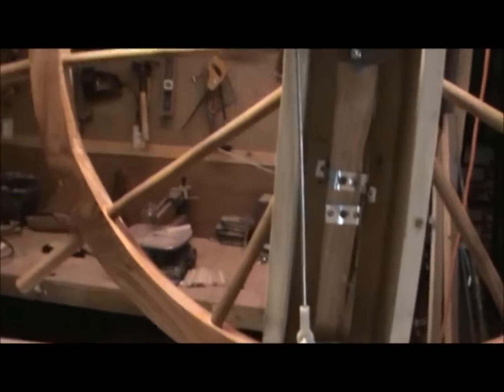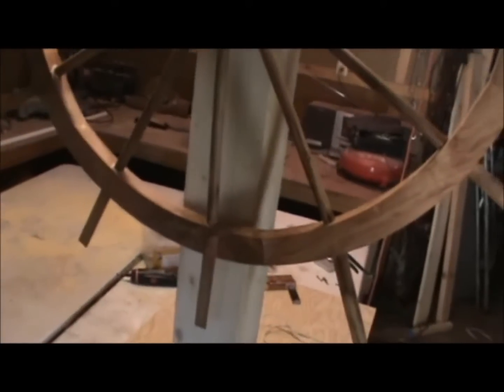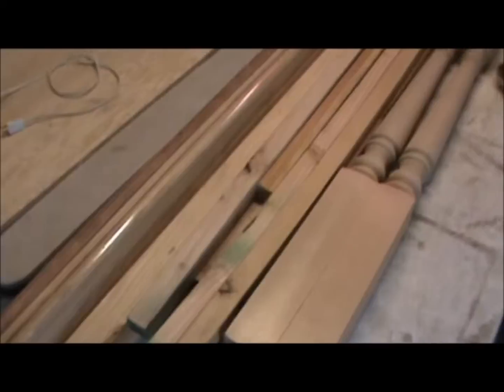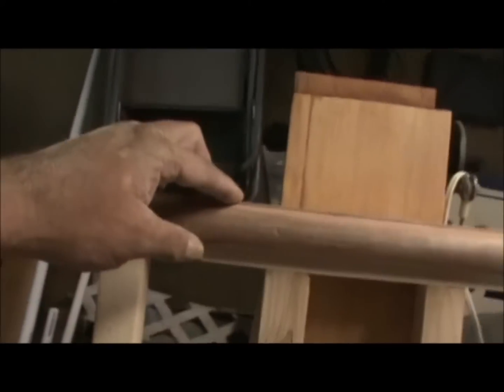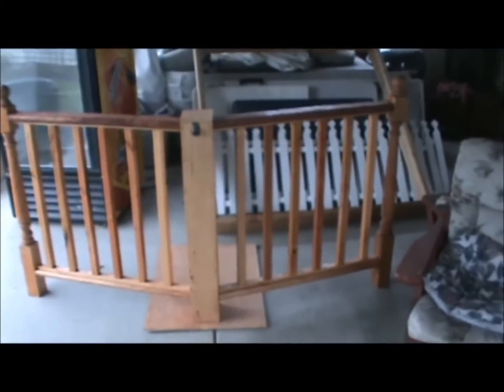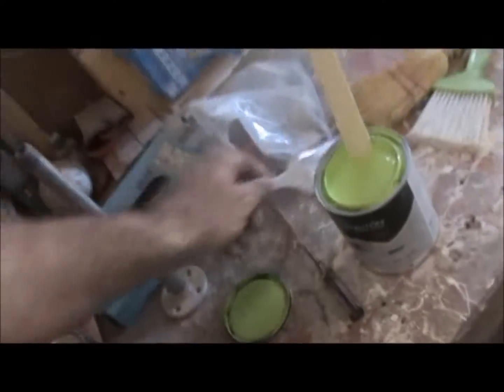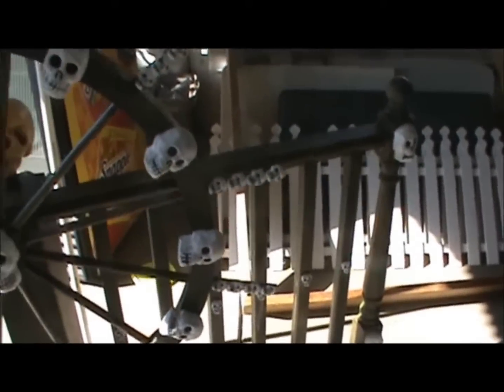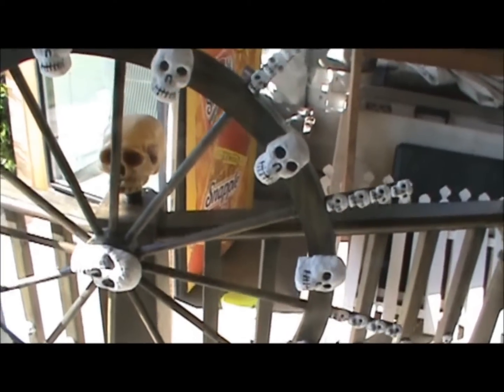Animated Ships Wheel Build PT 2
A further look at the animated ships wheel project, more assembly as well as a bit of trouble shooting in this part